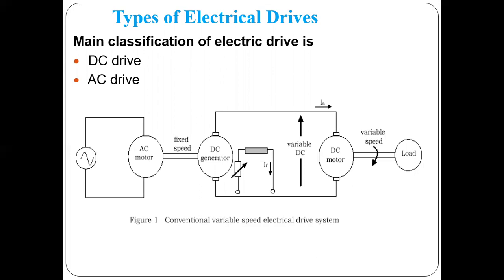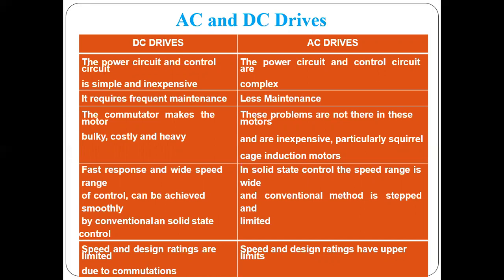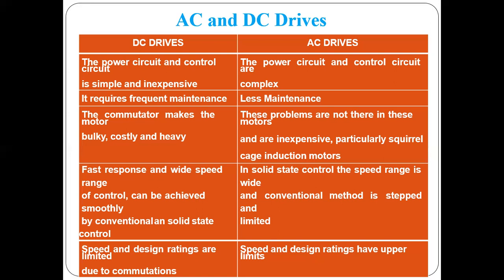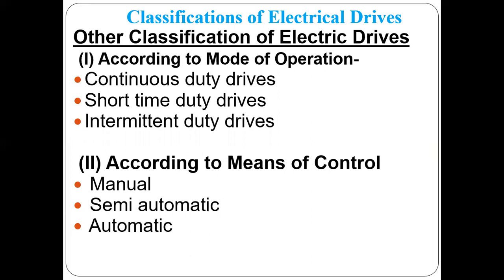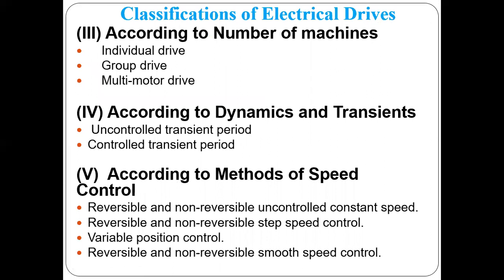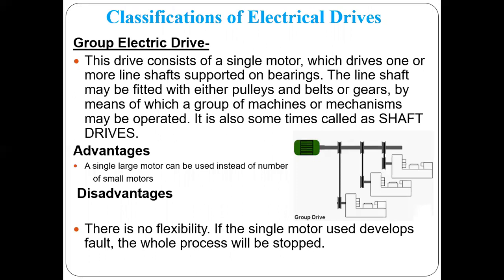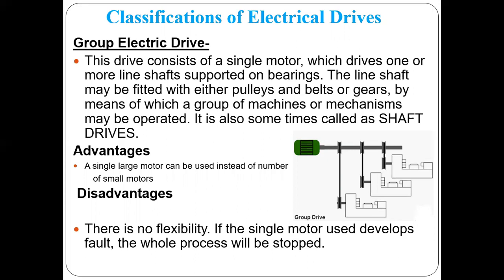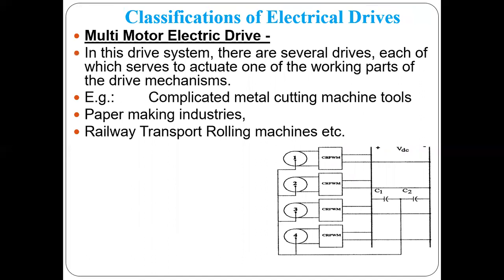PECD - Types of Electrical drives